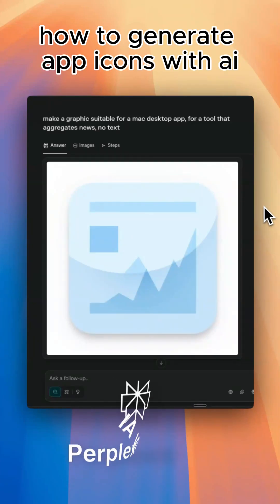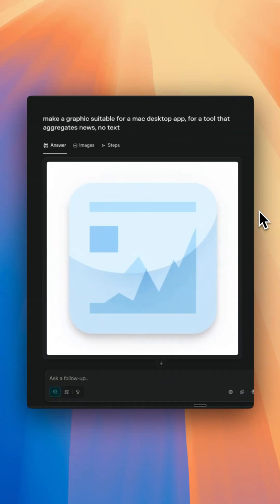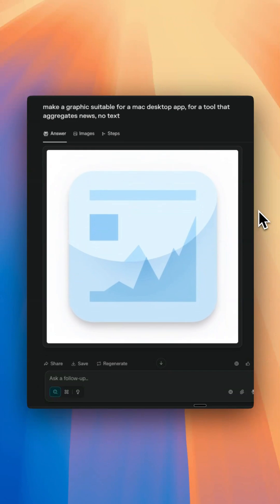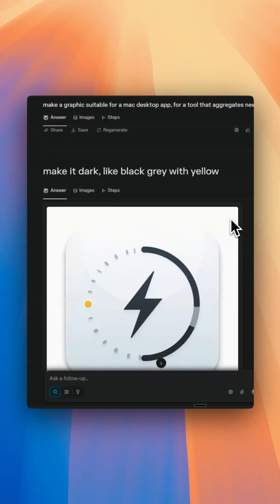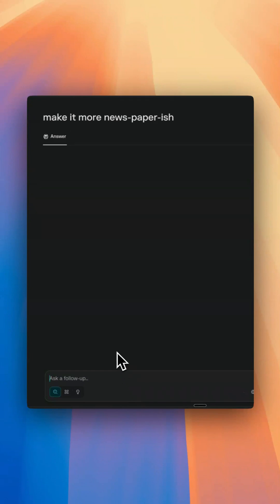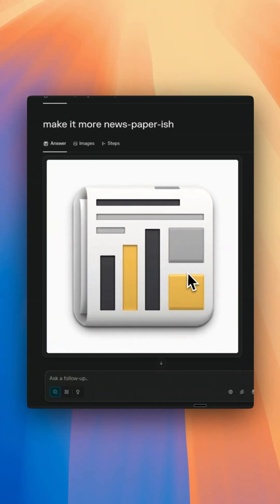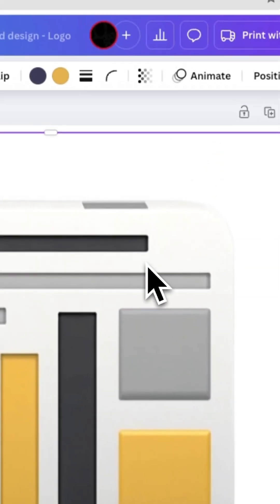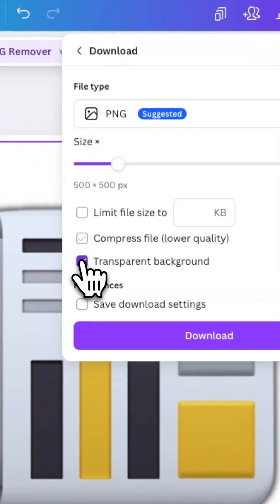How To Generate Logos and App Icons with Perplexity AI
How To Use Perplexity AI to generate your next logo or app icon

💎 Want to cut out all the noise, token burning, tears and go straight from idea to MVP?